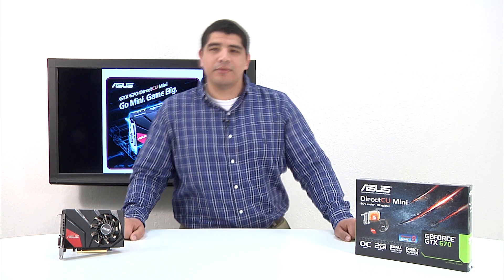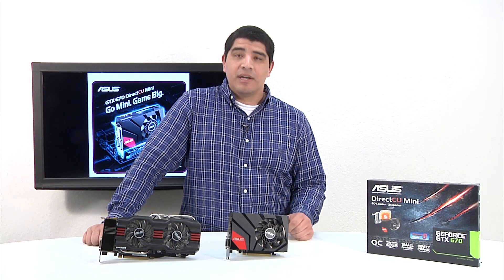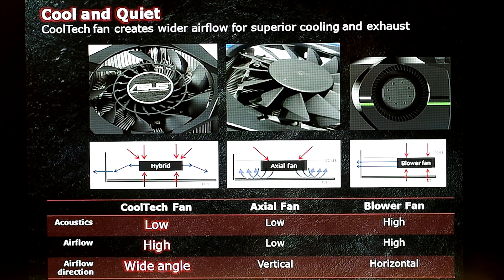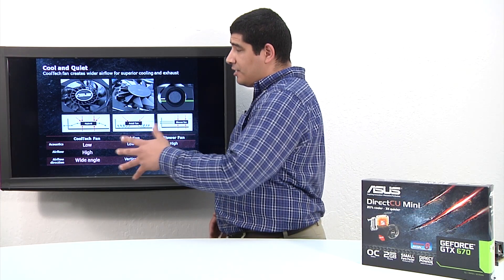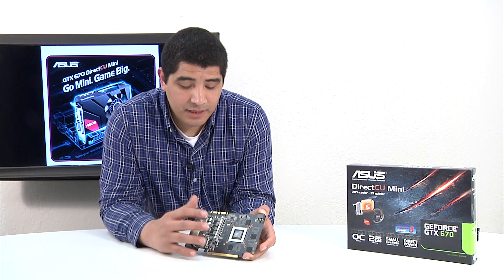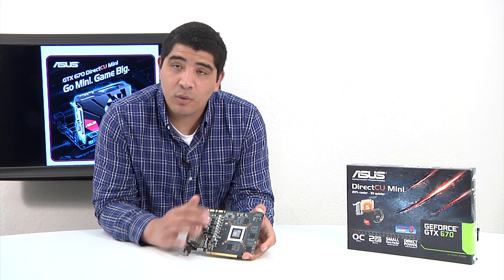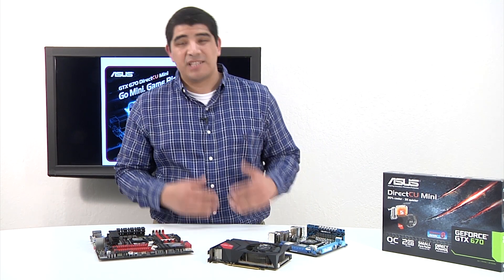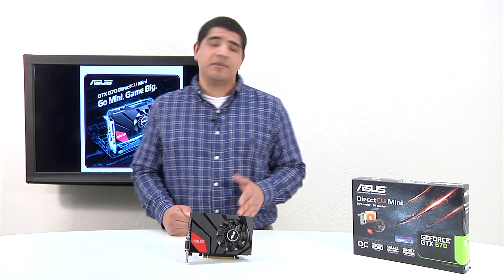ASUS GTX 670 DirectCU Mini Graphics Card Overview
JJ gives an overview of the ASUS GeForce GTX 670 DirectCU Mini graphics card which features an overclocked GeForce GTX 670 GPU to provide high performance and exceptional power efficiency delivered in a small package. The DirectCU Mini delivers superb cooling operations while maintaining whisper-quiet acoustics. The specially engineered shorter PCB features Super Alloy Power and Direct Power technology to provide reliable power delivery. Measuring only 6.7 inches, the small-form factor graphics card features newly designed thermal and PCB to deliver big performance in a tiny package.